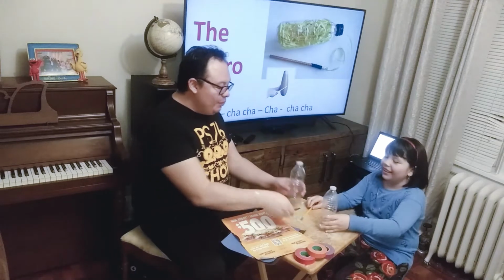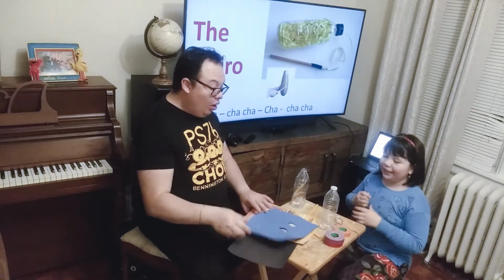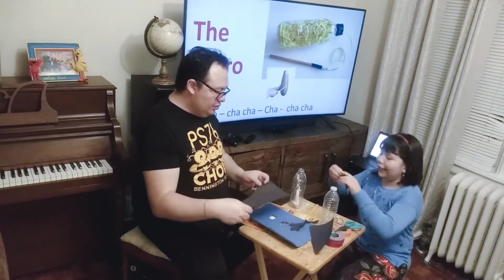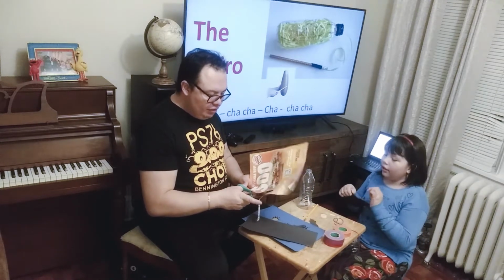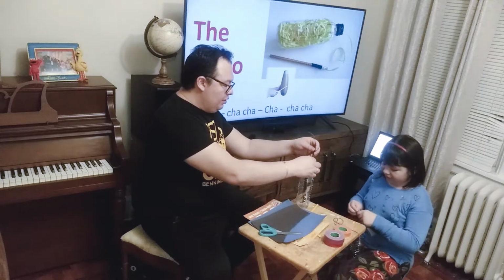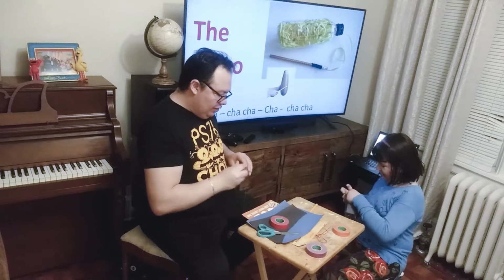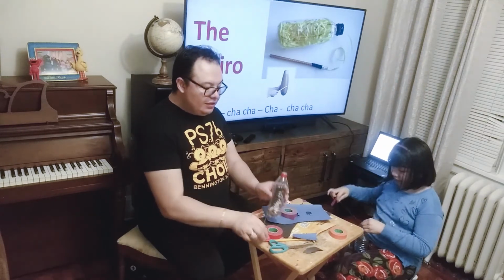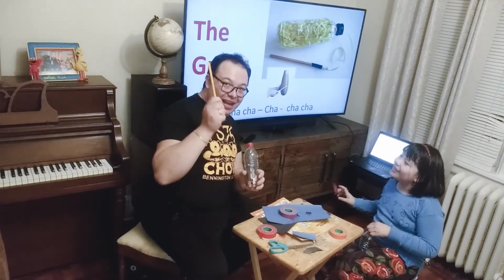Making a guiro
Education Through Music
PS76
Mr. Martinez
General Music